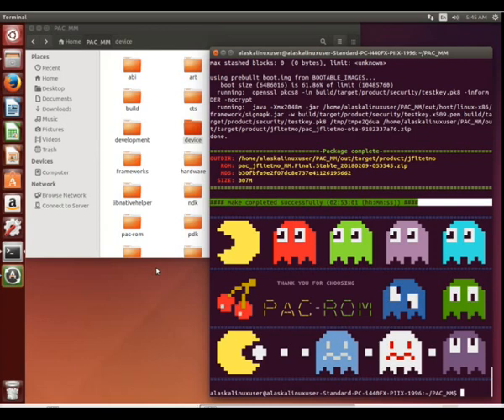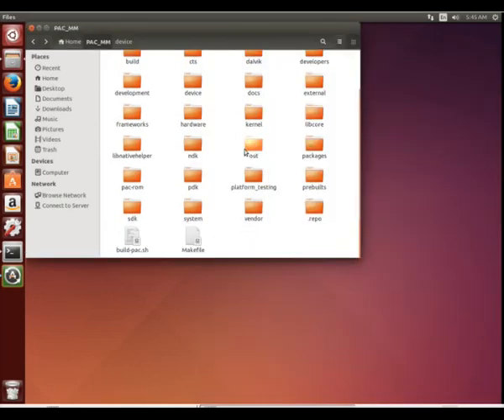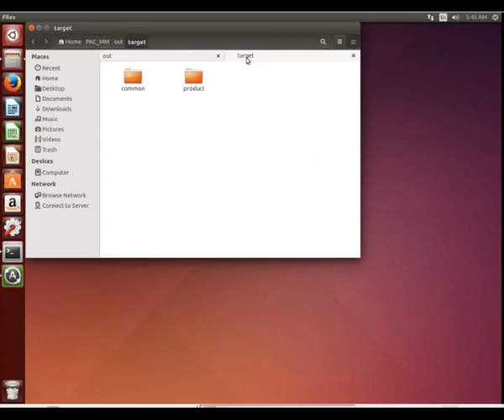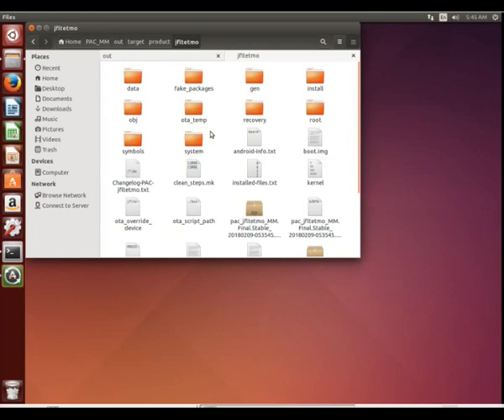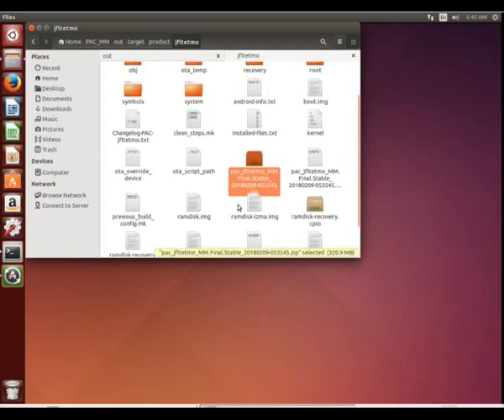Marshmallow: PACROM build completed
Marshmallow: PACROM build completed while making Android custom ROMs and Kernels.